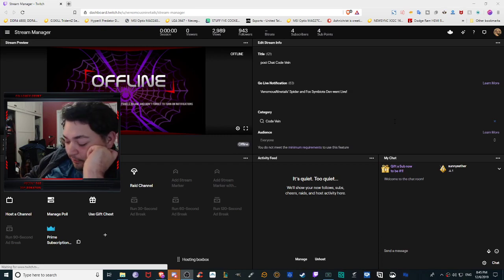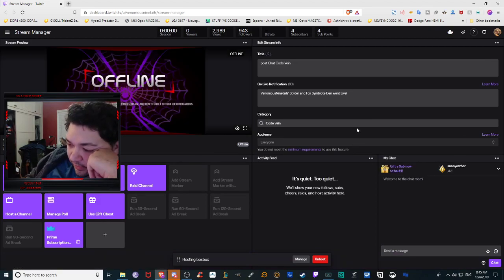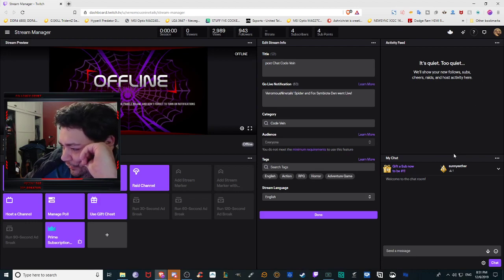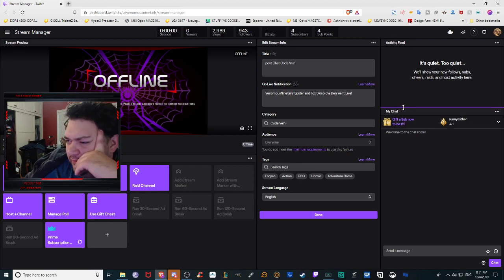Twitch's Secret Password the Konami Code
(I did hire someone on fiverr to promote this, who screwed up royally, in promotion).

-~-~~-~~~-~~-~- 62% . 124/200